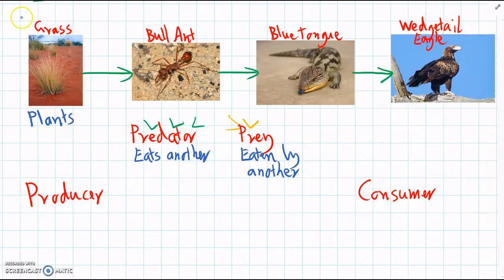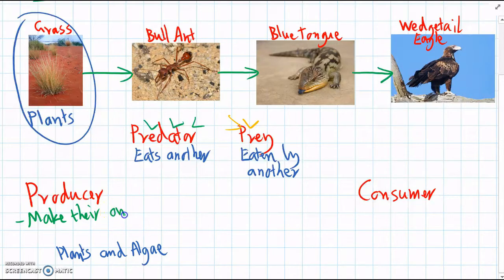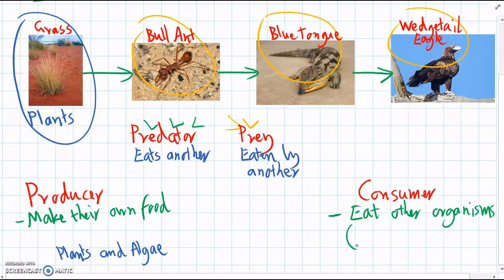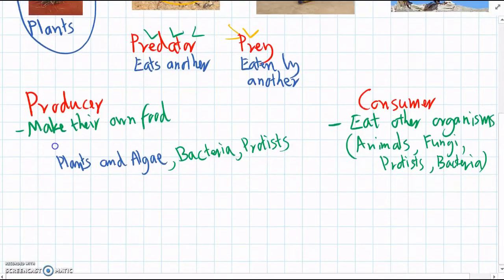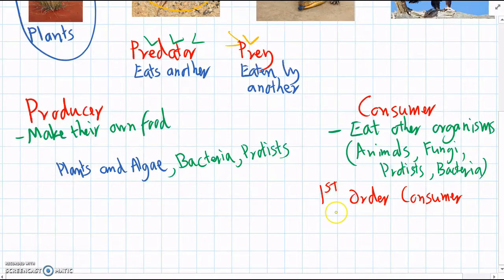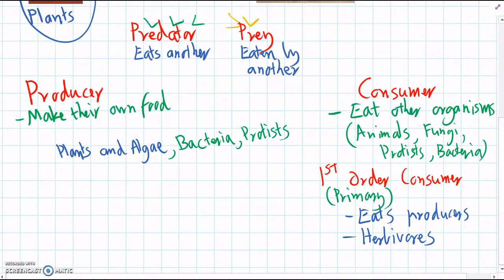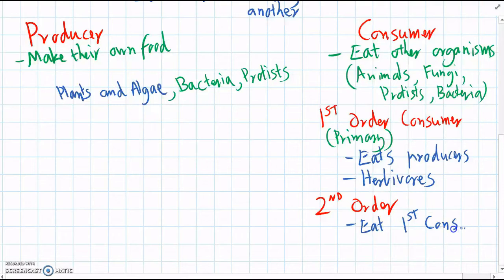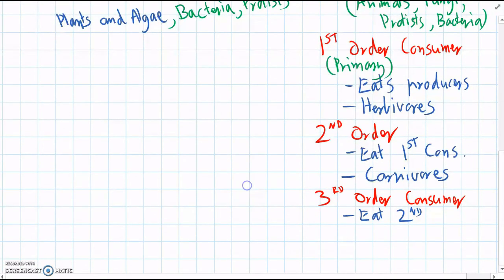Describing Food Chains II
Questions:
1) Define 1st Order (primary) consumer and give an example
2) Define 2nd Order (secondary) consumer and give an example